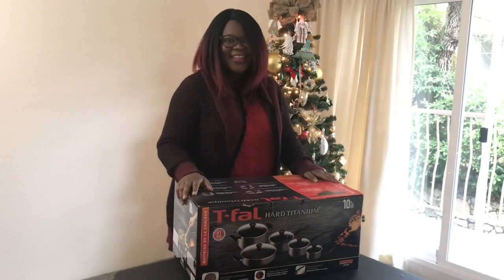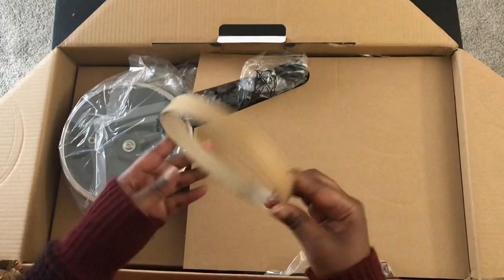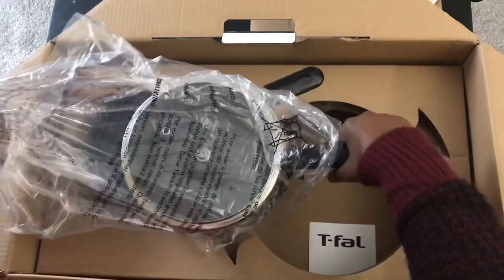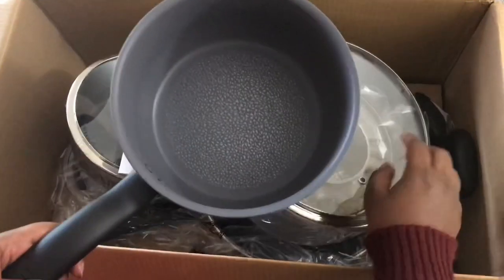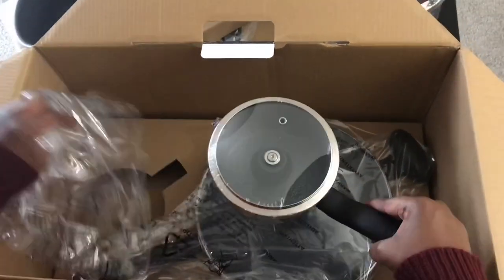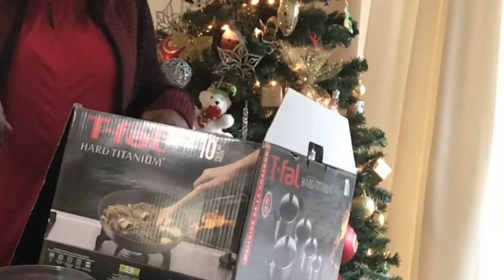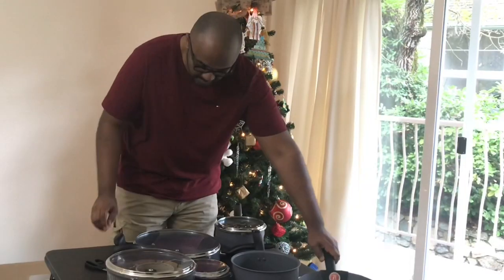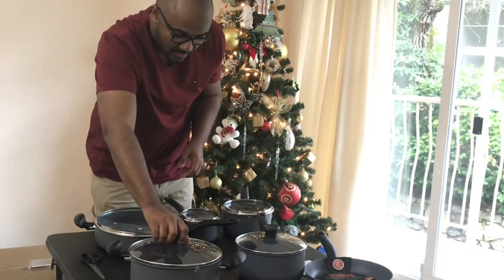T-fal Hard Titanium Cookware Set 10-pc Unboxing Review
This is the unboxing of the  T-fal hard titanium cookware set 10-pc